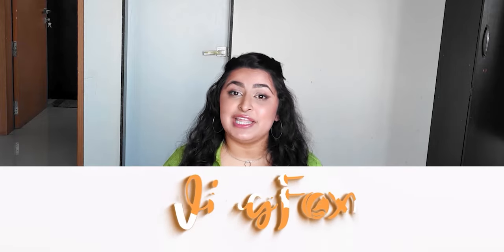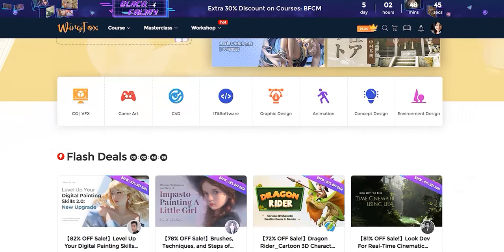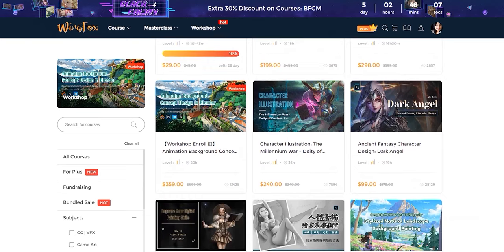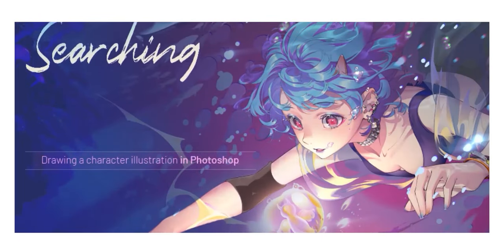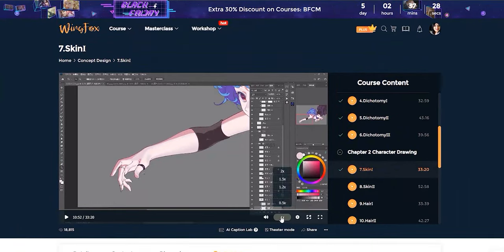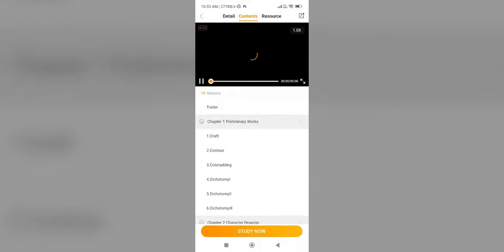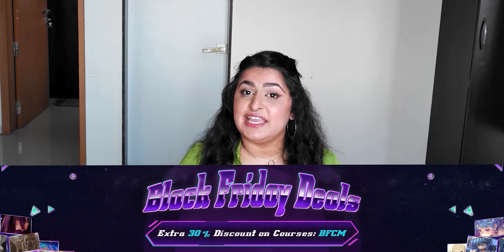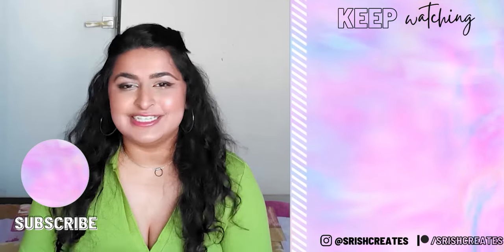I Took Another ONLINE ART COURSE! 🦊 💕 (Wingfox Platform and Course Review)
Thanks so much to @WingfoxStudio working with me on this video!

Wingfox is an online course platform that specialises in courses, workshops and masterclasses in the visual arts field. You can learn all about CGI, VFX, concept and environment art, 3D modelling, 2D and 3D animation, and so much more, all on one website.

In this video, we dive into the platform and the variety of online art courses they offer, I review the course that they gifted me in order to review, and we also look at the Wingfox android app.

Srish x